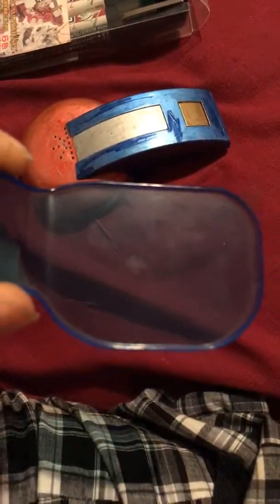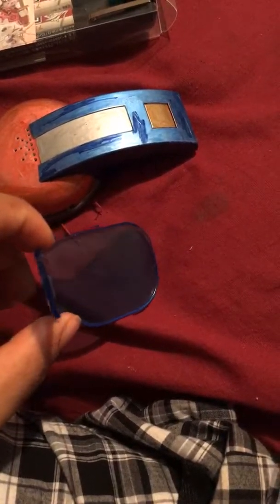Custom Halloween design update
Just a quick update on the re-coloring of a dragon ball scouter done with metallic markers